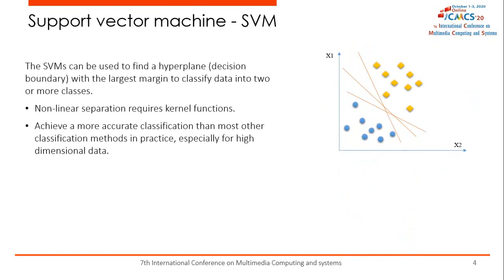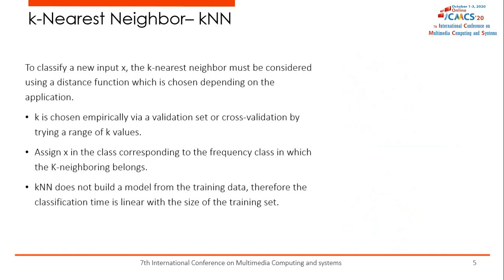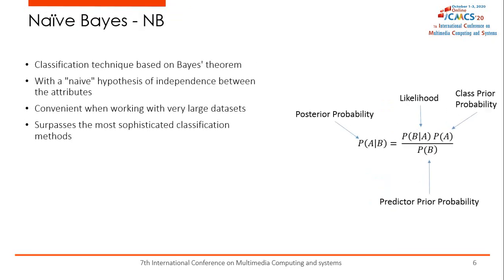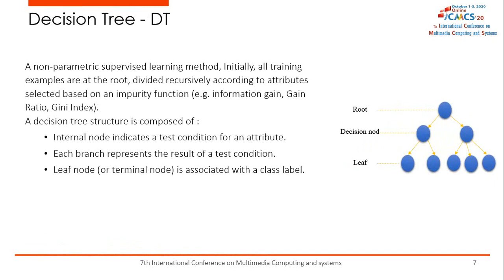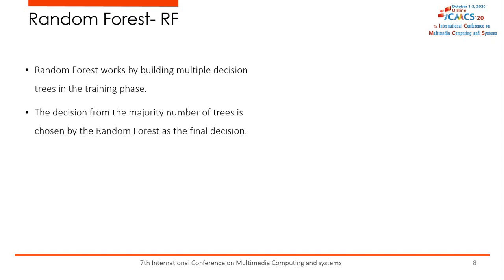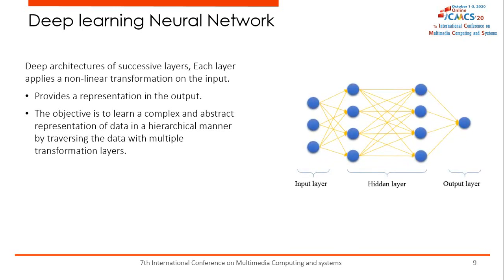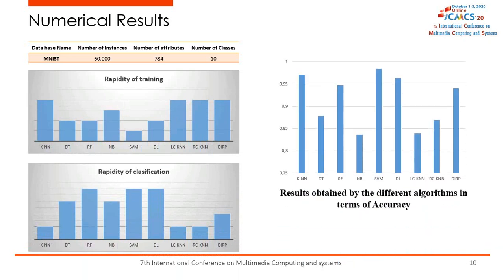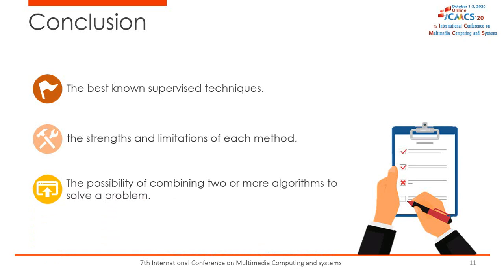25 - Machine Learning Classification Algorithms : Comparative Analysis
Youssra El Idrissi El Bouzaidi, Otman Abdoun
Presented in
7th International Conference on Multimedia Computing and Systems
Online, October 1-3, 2020
Presented by:
Youssra El Idrissi El Bouzaidi
Polydisciplinary Faculty, Abdelmalek Essaadi University,
Larache, Morocco

Abstract:
A comparative study between the sixth most successful classification algorithm of the machine learning, implemented with python, and tested on the famous MNIST database, the results are compared with reference works in the literature. We have presented the results in terms of accuracy, learning time, and classification time.